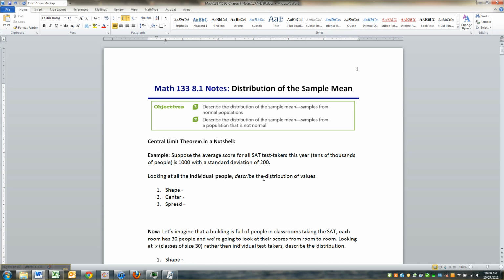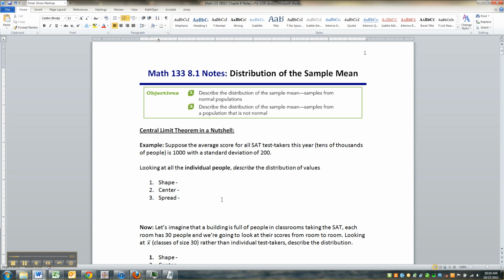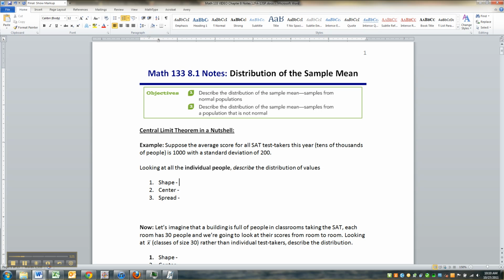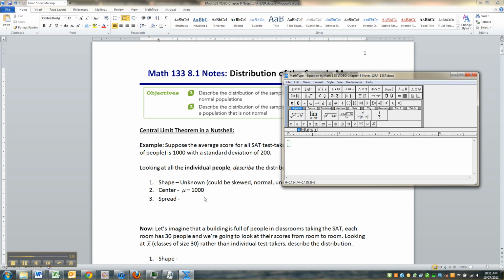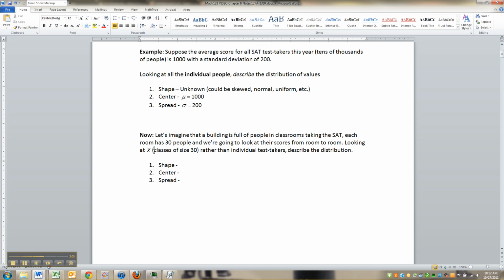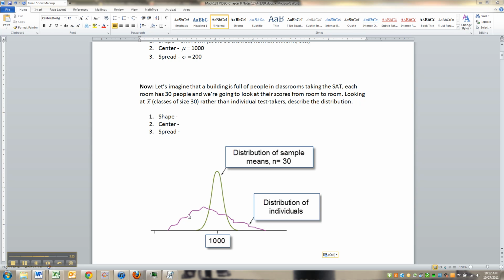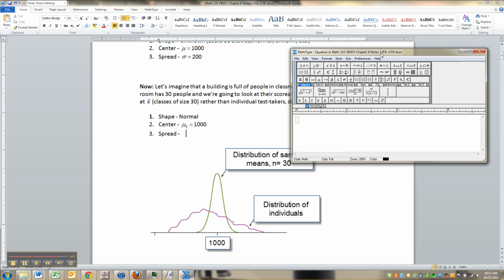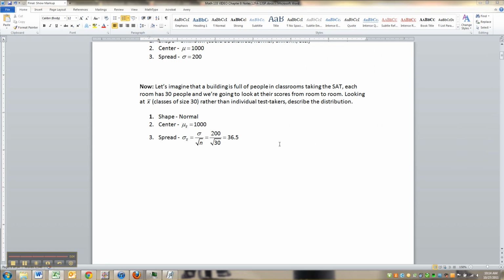8.1 Lecture - Part 1 of 8 - Math 133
Covers: Sampling Distribution of Sample Means (8.1 Notes, page 1)